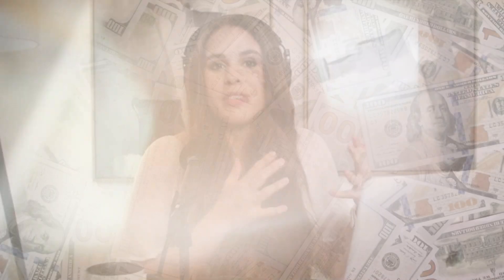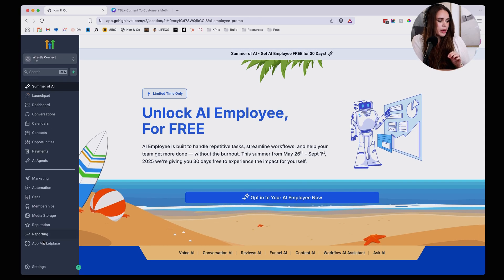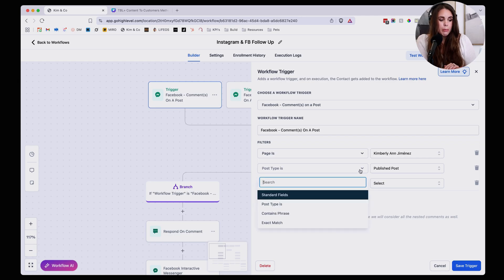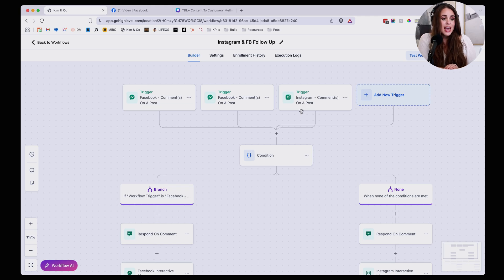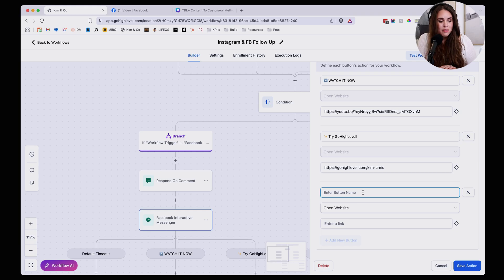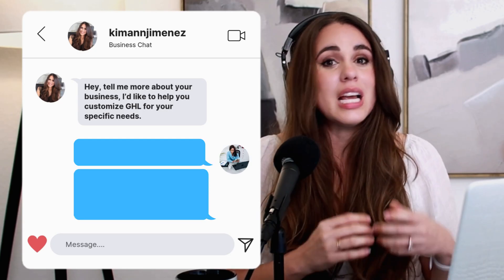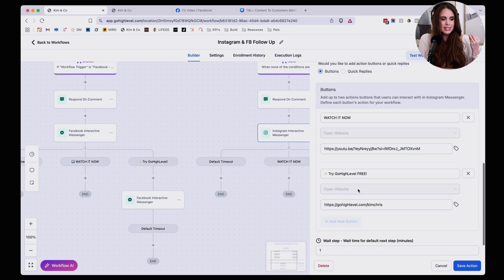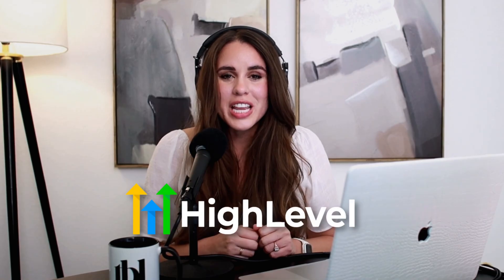Can GoHighLevel REPLACE ManyChat for DM Automations?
Learn how to automate Instagram and Facebook DMs to boost engagement and close more leads using GoHighLevel! In this video, we walk you through setting up powerful automations to turn your social media followers into customers, without needing tools like ManyChat. Follow along to discover our proven content-to-customers method and practical steps to implement these strategies in your business.

Timestamps

00:00:00 Introduction to Instagram & Facebook DM Automations
00:01:00 Overview of Using DMs for Business Growth
00:02:00 Why GoHighLevel Replaces ManyChat
00:03:00 Benefits of Automations for Engagement and Lead Generation
00:05:00 The Content-to-Customers Method: Capture, Sales, and Ads Funnels
00:07:00 Setting Up GoHighLevel Integrations for Facebook and Instagram
00:09:00 Exploring the Prebuilt Automation Snapshot
00:10:00 Building a Facebook Post Comment Trigger
00:12:00 Using Specific Phrases to Trigger Automations
00:14:00 Customizing Responses for Instagram and Facebook
00:15:00 Crafting Automated DMs with Buttons and Links
00:17:00 Adding Follow-Up DMs to Boost Engagement by 36%
00:19:00 Building Relationships Through Personalized DMs
00:20:00 Testing Your Automation and Viewing Enrollment History
00:22:00 Setting Up Instagram DM Automations
00:24:00 Creating Follow-Up Sequences with Timers
00:27:00 Using GoHighLevel’s Post Planner for Evergreen Content
00:28:00 Conclusion and Next Steps

💡 Pro Tip: Use GoHighLevel’s Post Planner to recycle and repurpose your content efficiently! Watch our next video to learn how to streamline your content creation process.